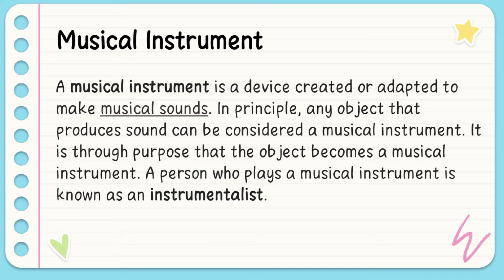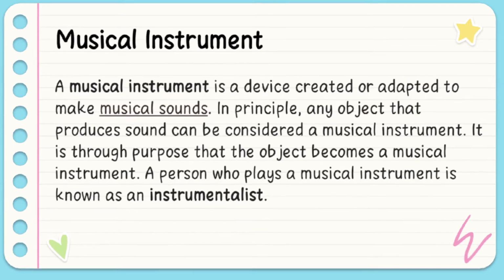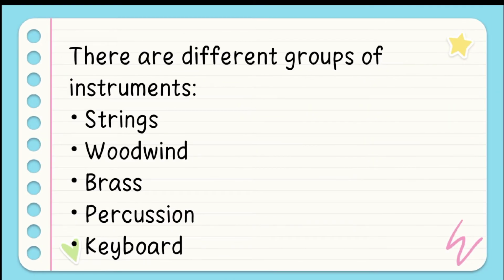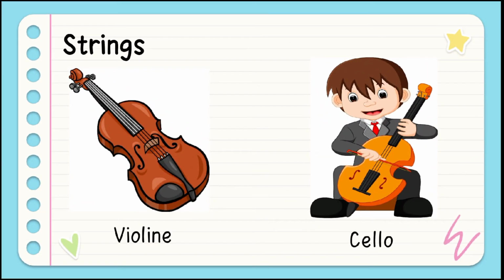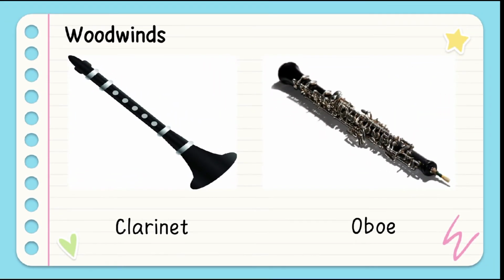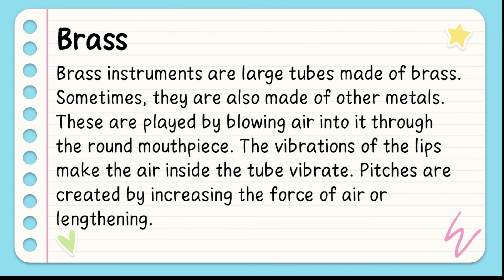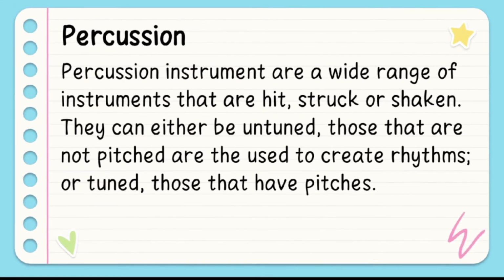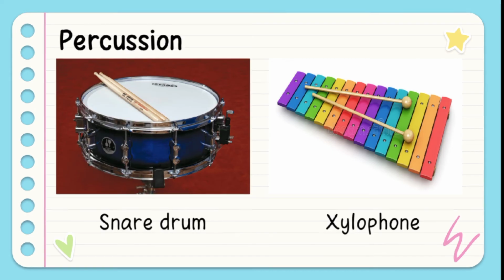Lesson 1 Quarter 3 Music | Recognizes musical instruments through sound (MU3TB-IIIb-3)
Video Tittle: Lesson 1 Quarter 3 Music | Recognizes musical instruments through sound (MU3TB-IIIb-3)

Hi! This youtube channel contains educational, unboxing, review and under the sun videos.

for a better quality please watch in HD